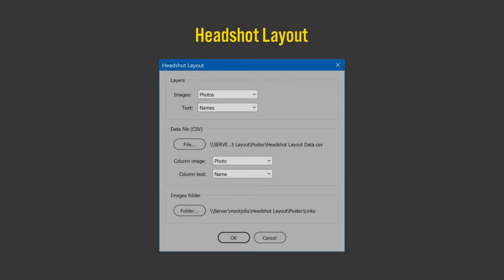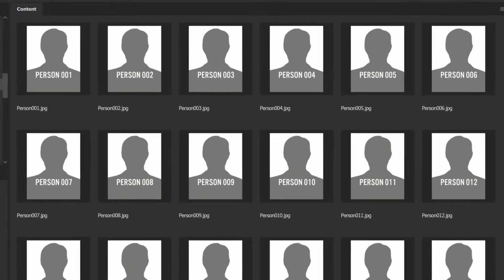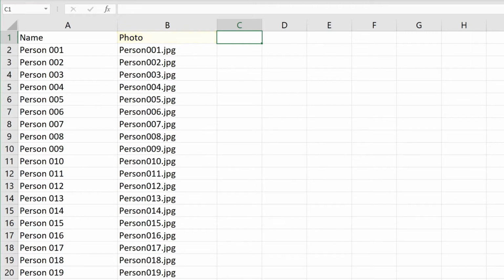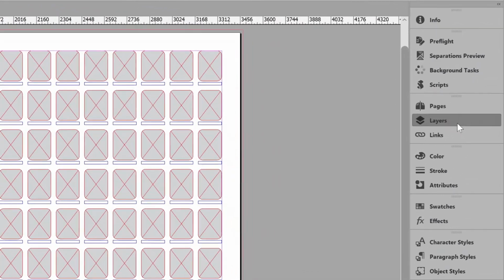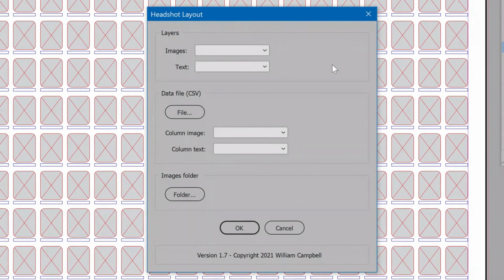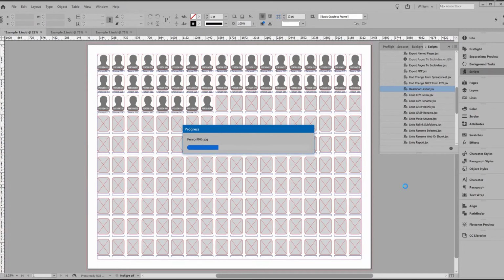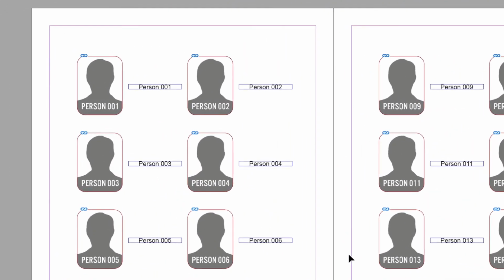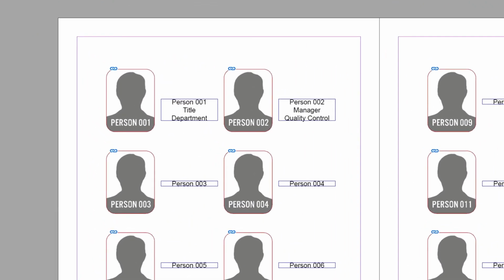InDesign Script Headshot Layout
JavaScript for InDesign reads a spreadsheet of image file names and text for each, places the images, and inserts the text. Video tutorial is Windows. Script works the same both macOS and Windows.

- Automate placing images and text
- Keep text with relevant image
- User-configurable localization

SCRIPT UPDATES AFTER VIDEO PRODUCTION:
Added option for CSV delimiter either comma (default) or semicolon for European users.